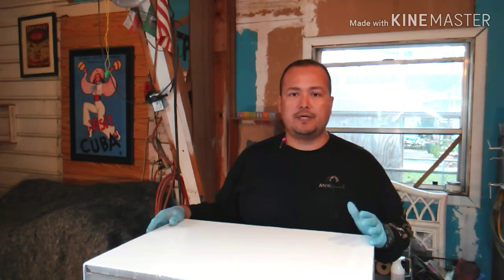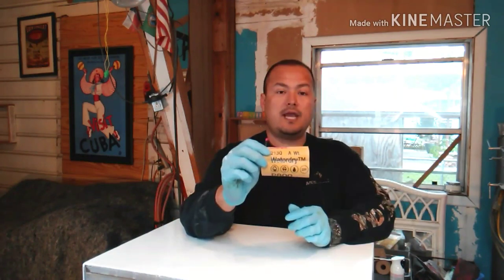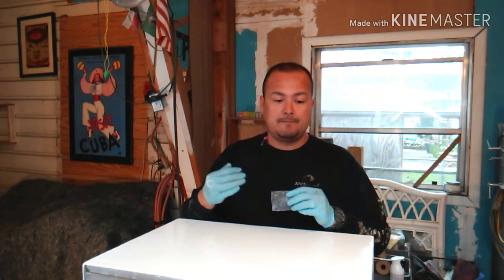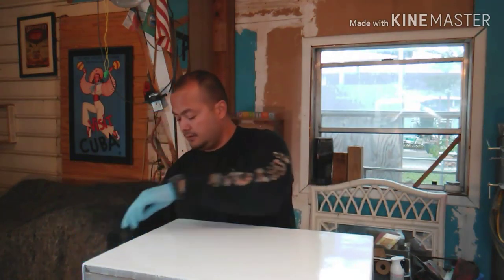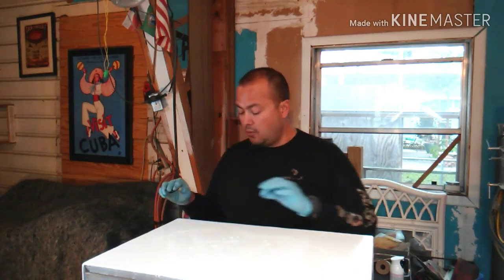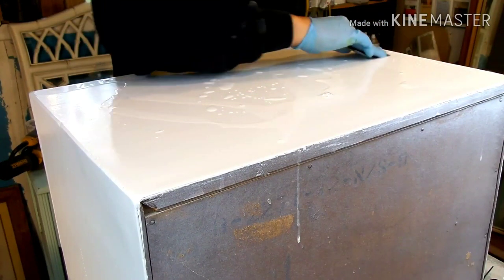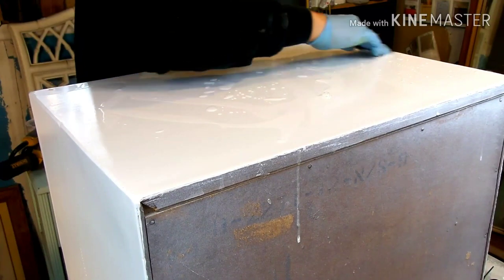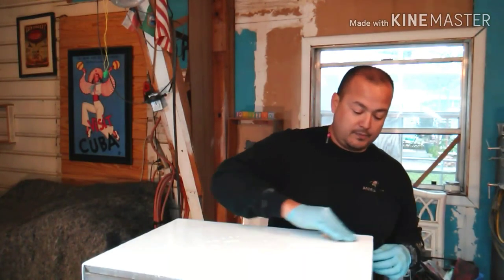How To Wet Sand Furniture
Do you want an ultra smooth, glass-like finish on your furniture? In this video I explain the benefits and techniques wet sanding a piece of painted furniture.  I will walk you through the steps on how to wet sand your next piece of painted furniture.

If you use them, I might be rewarded credit or a commission of the sale. Please note that I only recommend tools that I personally use and love and I always have my viewers' best interest at heart.

Materials List:
- Wet/Dry Sandpaper 800 grit

The paint on this piece is:
     Rustoleum Painter's Touch White Gloss

- Soapy Water

- Clean Rags

To purchase our e-book: SEO: Your Secret Weapon for Selling Painted Furniture on Etsy